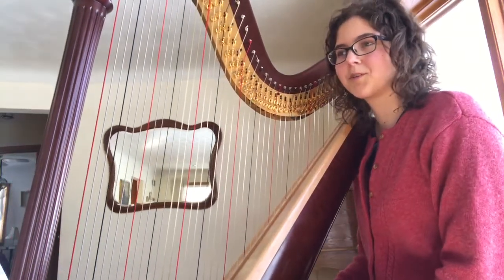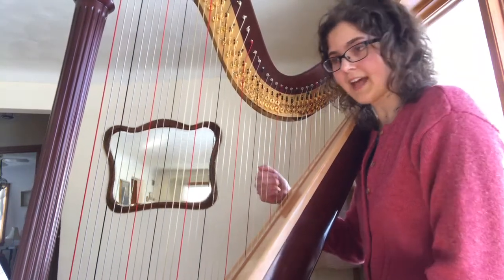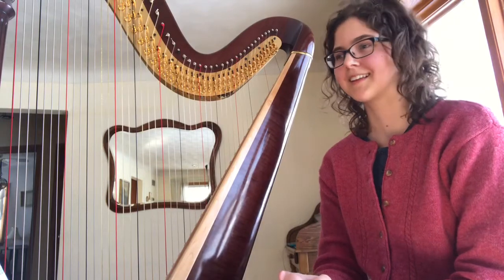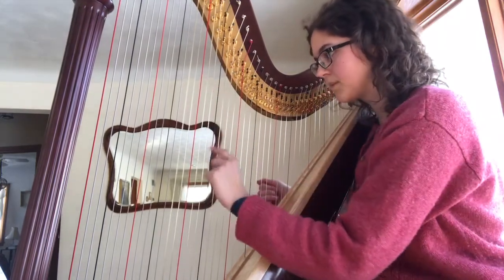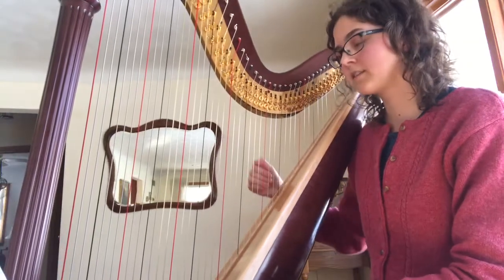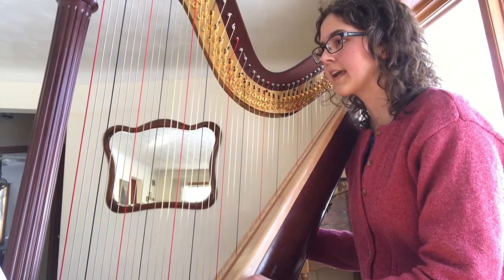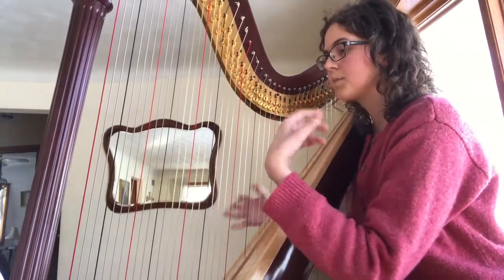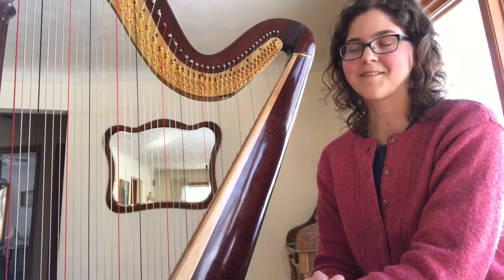O Come O Come Emmanuel | Harp lesson with Stephanie Claussen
Harpist Stephanie Claussen shares tips on playing her arrangement of “'O Come O Come Emmanuel" from her Christmas book “Light so Brilliant: Christmas Carols and Tunes for Solo Harp.”

Learning this arrangement? Stephanie offers one-time online coaching lessons.

Timestamps:
Play-through of the whole piece 0:14
Opening passage (dynamics) 3:41
Fermatas 4:27
Harmonics/double harmonics 4:40
Second verse (brackets) 5:32
Big chords 6:16
Ornaments 8:11
LH intervals at the end of page 2 9:30
Measure 75 10:00
Ending hand position 10:45